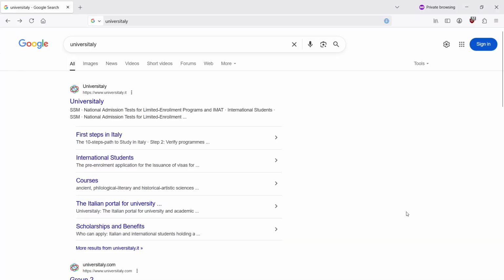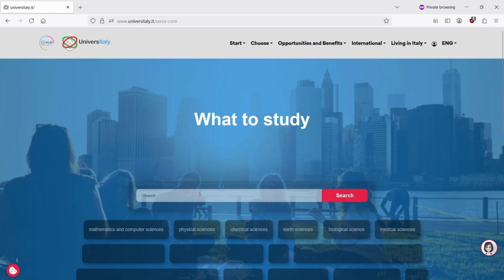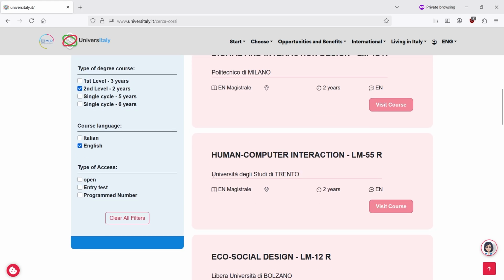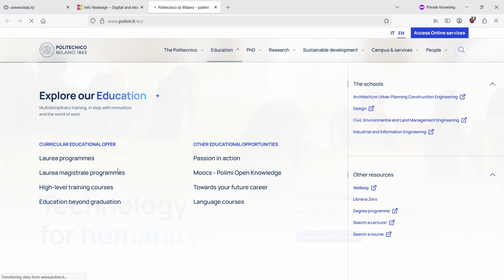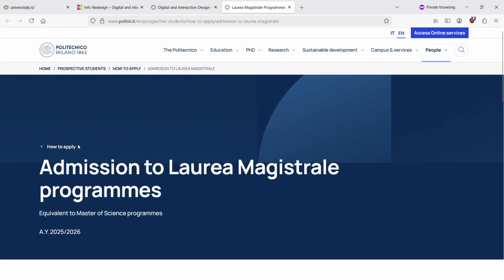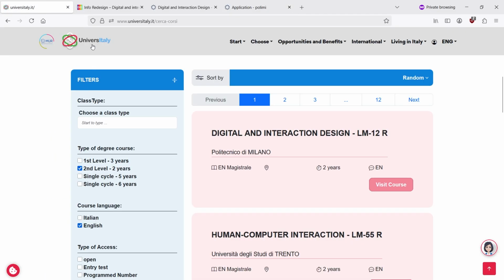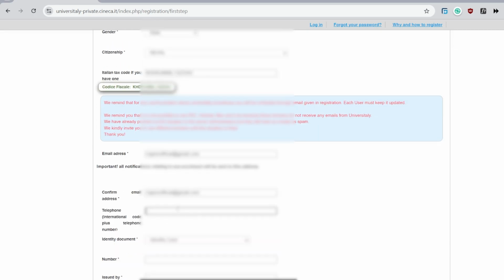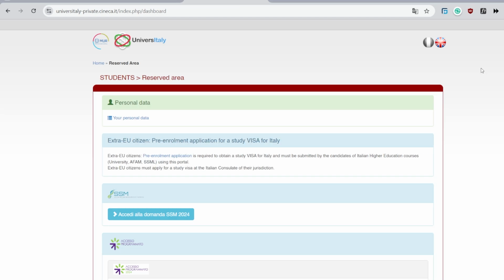Find English Courses + Universitaly | Study in Italy 2026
Stop paying agents! I’ll show you how to secure 100% FREE English-taught degrees in Italy and register on Universitaly without a single cost in consultancy fees.

Want to study in Italy for free without paying expensive agents or consultancies? In this video, I’ll show you how I applied by myself - step by step. You’ll learn how to find English-taught courses, choose the right public university, and register correctly on Universitaly. This is a full Avoid Agent Fees | Self Application | Study in Italy Free (Step-by-Step Guide) designed to save you money, prevent common mistakes, and give you the confidence to apply on your own.

0:00 Disclaimer
0:01 Study in Italy for free
0:22 Universitaly
0:38 How to search for courses in Italy (Bachelor’s & Master’s)
0:44 Filtering for English-taught programs in Italy
1:00 Digital & Interaction Design at Politecnico di Milano
1:44 How to check the university’s admission application (requirements + deadlines)
1:50 Step-by-step Universitaly registration guide
2:37 Applying to top Italian public universities (Part 2 preview)
2:44 Outro

Each video hands you the next puzzle piece: university application → pre-enrolment → scholarship application → visa application → visa interview → visa approval. Miss one, risk rejection.

Don’t miss the next video where I’ll show you EXACTLY how to apply to 3 top Italian public universities yourself - no agents, no hidden fees.

Keyword Cluster – Extra Search Terms & Hashtags
Study in Italy Free 2026, Universitaly registration guide, no agent Italy admission, free English courses Italy, study abroad Italy step by step, Italy student visa guide, Italy self-application, tuition-free universities Italy, Politecnico di Milano application, Sapienza University of Rome application, University of Trento application